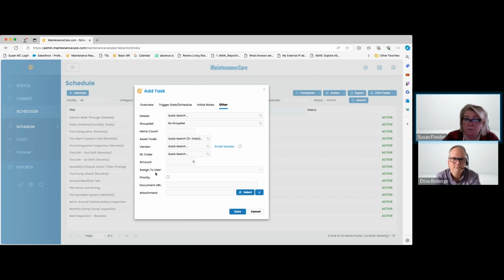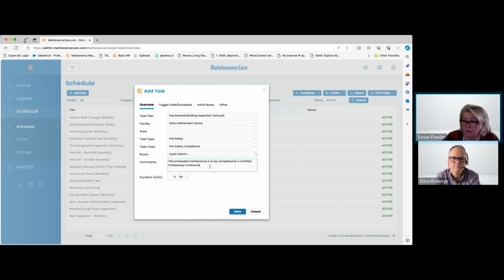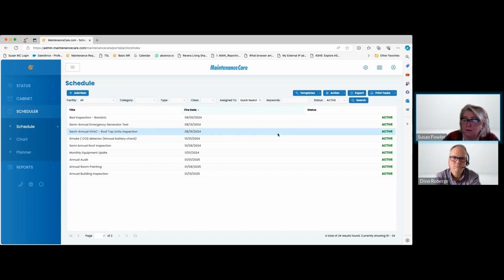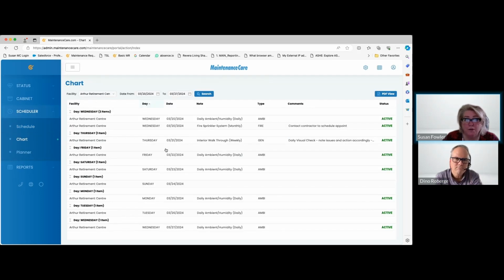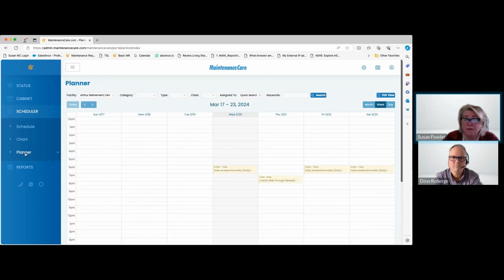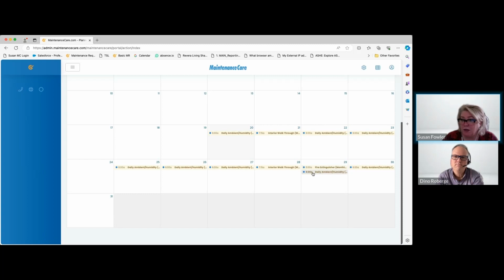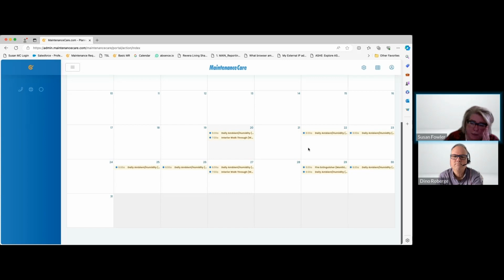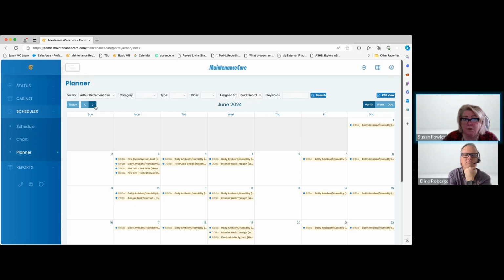Pre-Applying Preventative Maintenance to User | Preventative Maintenance Software - Maintenance Care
Pre-Applying Preventative Maintenance to User | Preventative Maintenance Software and CMMS - Maintenance Care

9MWG+FH Cambridge, Ontario
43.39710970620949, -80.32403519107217